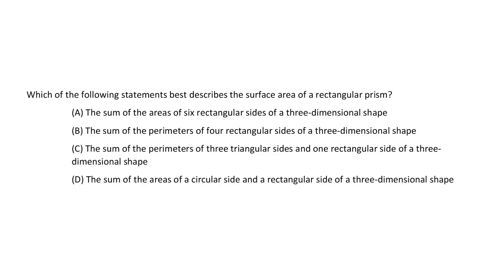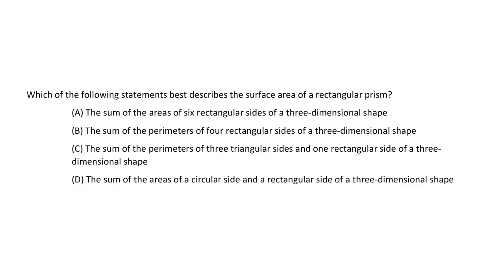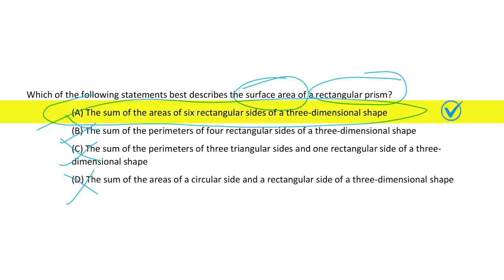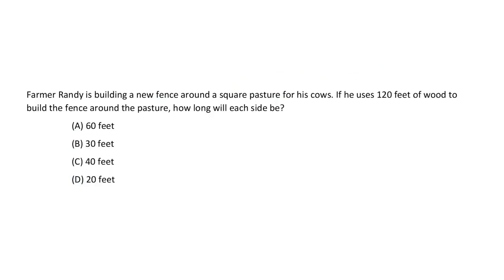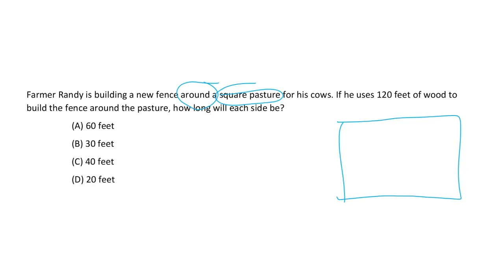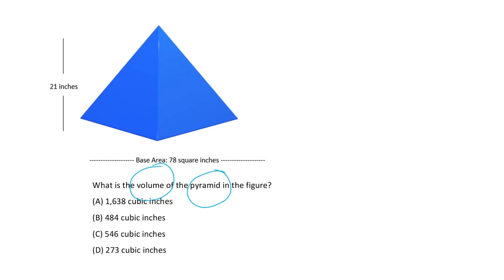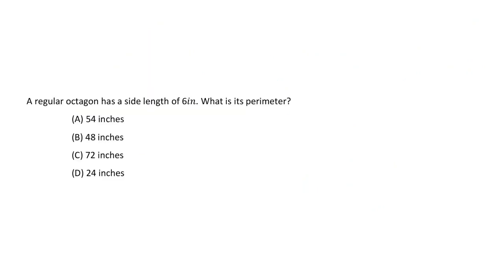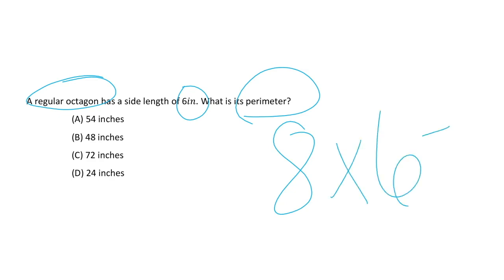Geometric Concepts Practice Problems for FTCE Elementary Education K-6 060 Mathematics Subtest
📣Looking for authentic Geometric Concepts practice problems for the FTCE Elementary Education K-6 (060) Mathematics Subtest exam?

Join test prep expert - Dr. Diallo - as we walk you through the types of Geometric Concepts problems that you are likely to face. This video will provide step-by-step solutions for each problem as well as strategy tips to help you save time & tackle any Geometric Concepts problem that comes your way.

🔗 LINKS 🔗

🔎 CHAPTERS 🔎

00:00 - Intro
00:33 - Problem #1: Rectangular Prism Surface Area
02:38 - Problem #2: Perimeter of a Square
03:31 - Problem #3: Volume of a Pyramid
04:31 - Problem #4: Perimeter of an Octagon
05:32 - Outro